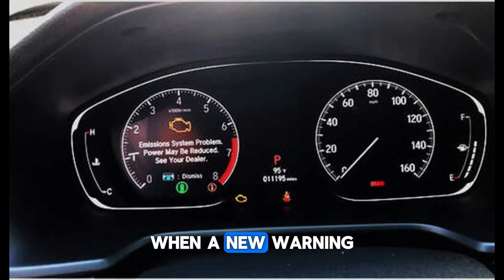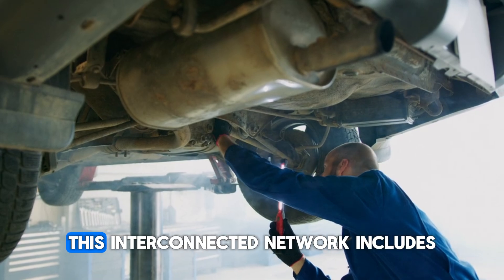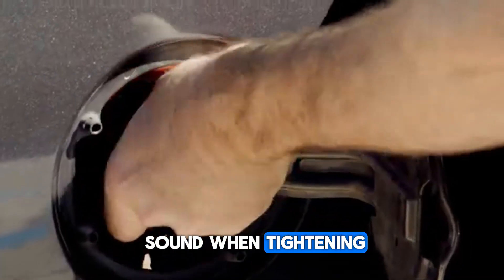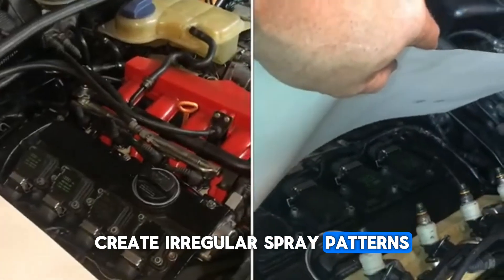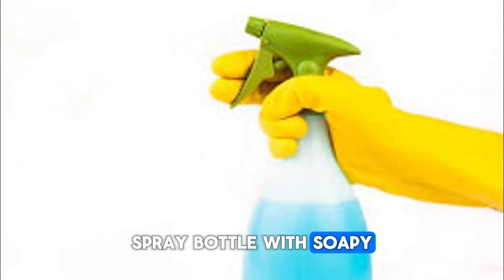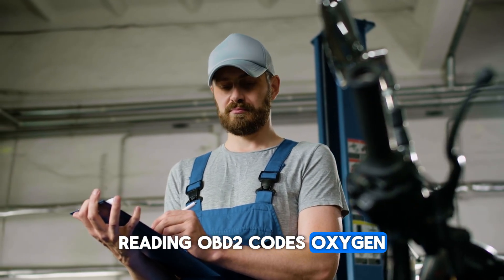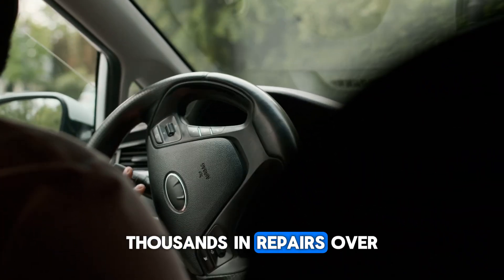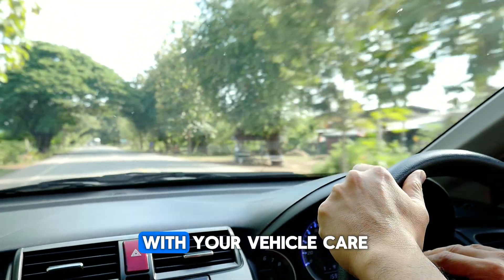Check Emission System Warning: What It REALLY Means (DIY Fix & Save $1200)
Demystifying the Check Emission System warning light that appears on your dashboard. In this comprehensive guide, automotive expert David explains exactly what triggers this warning, the most common causes, and how you can diagnose and potentially fix the problem yourself.

HELPFUL LINKS:
🔧 OBD2 Scanner We Recommend:
🔧 Complete OBD2 Code Database:
🔧 Quality Fuel System Cleaner: